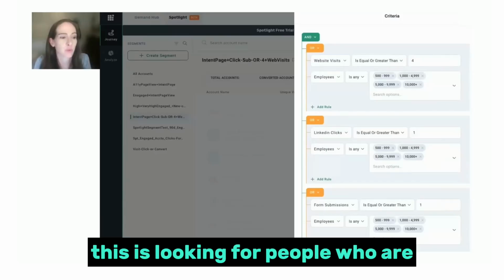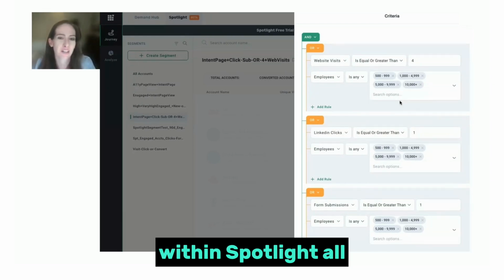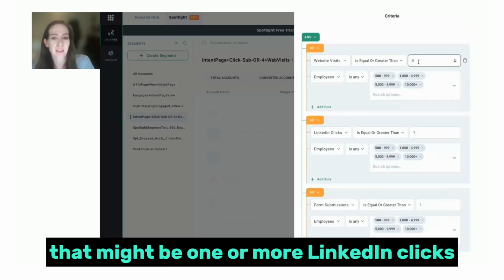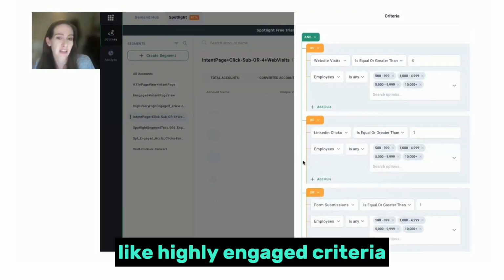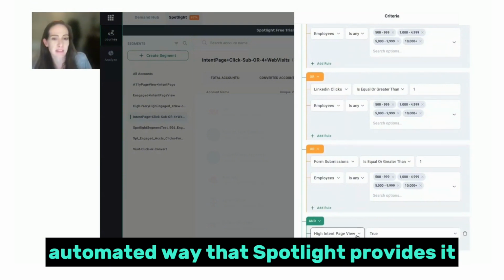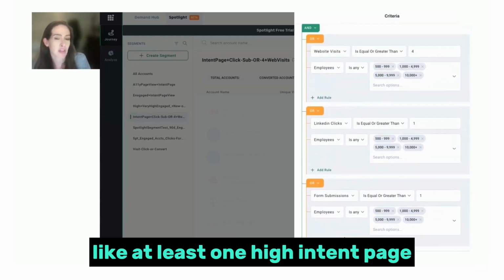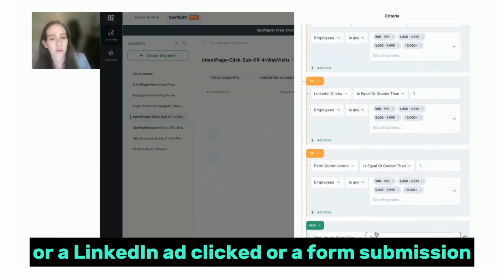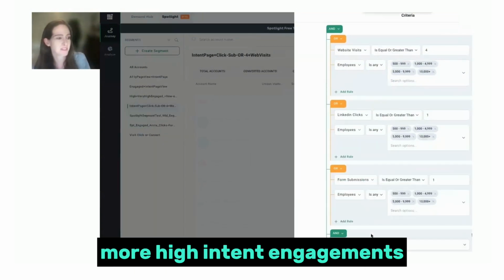The Insider's Guide: How Lumar Uses Spotlight